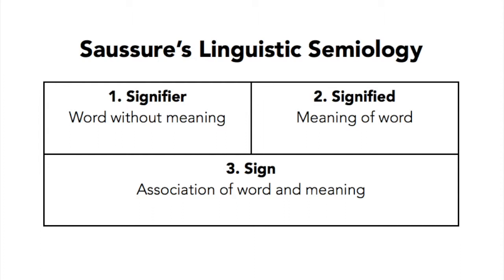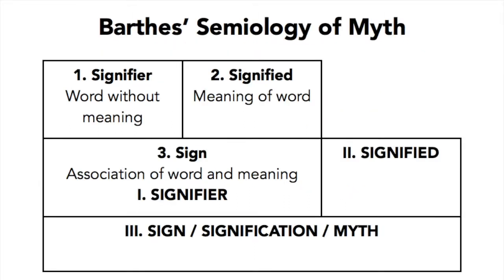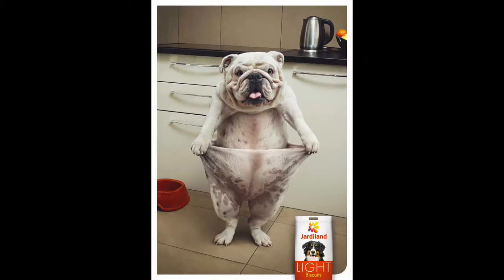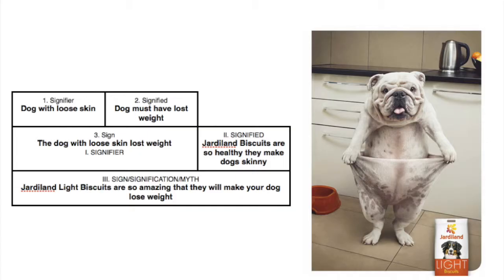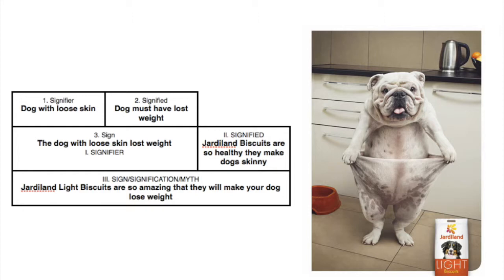192CT Final Project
This video is about 192CT Final Project